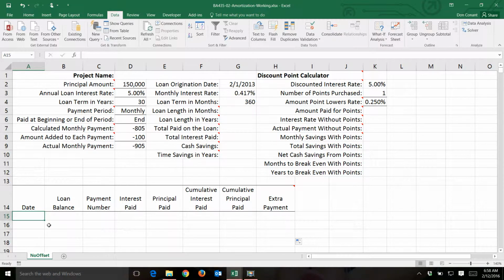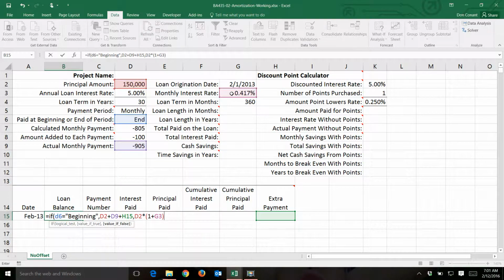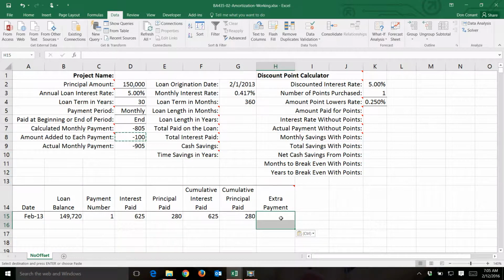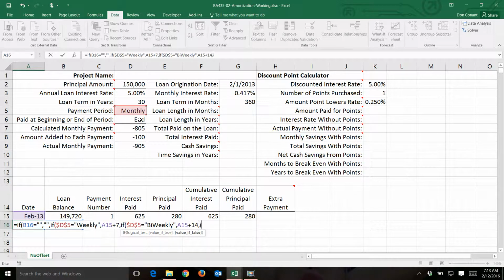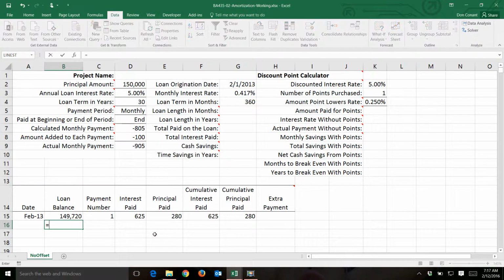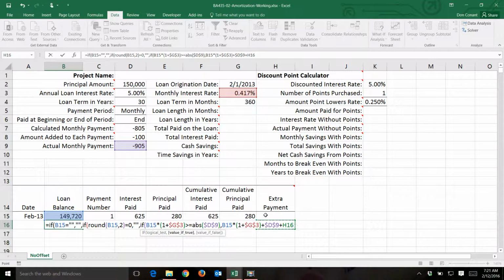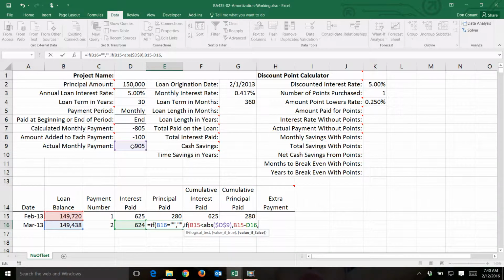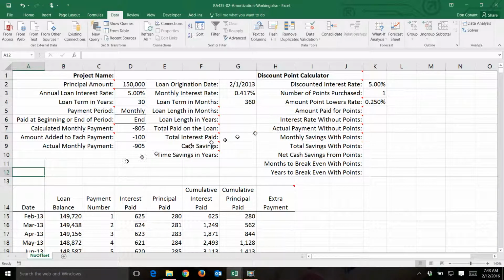BA435 AmortizationProject 02 TableSection